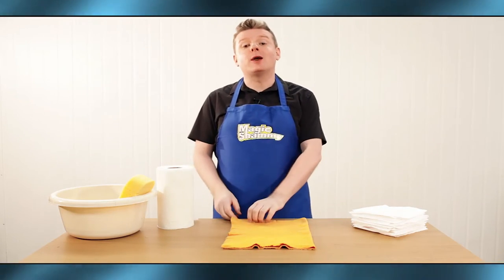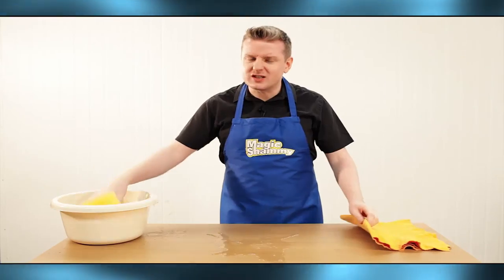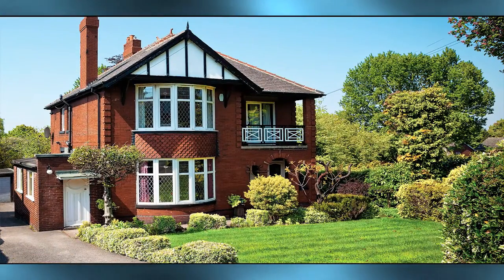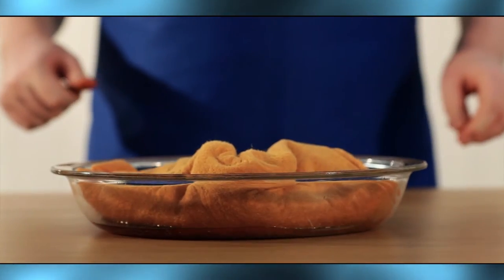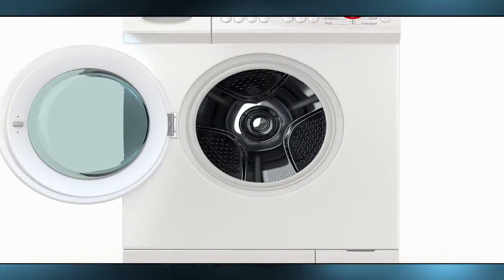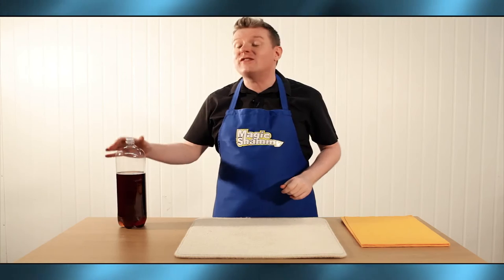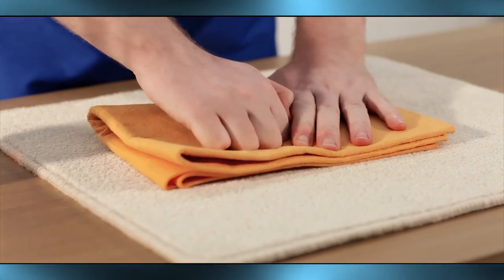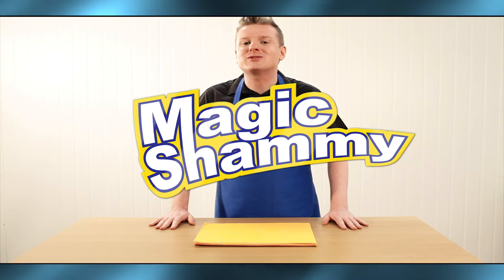TV Presenter Paul Metcalfe Hosting "Magic Shammy Infomercial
MAGIC SHAMMY CLEANING CLOTH

TV Presenter Paul Metcalfe shows you the Wonder Cloth that is sweeping the nation! holds over 27 x more liquid than conventional Shammy cloth.

FEATURES:
•Super absorbent, attracts spills like a magnet. Coffee, fizzy drinks even red wine.
•The secret is in the ultra fine Mr Thirsty fibre  Odour free!
•You’ll be amazed at just how much they absorb.
•Durable, machine washable design.
•Big spill or small, it gets it all.
•Works with any cleaning agent.
•Save money!
•Use it on everything from your car, to your dog!
•Kitchen and bathroom
•Windows and glass surfaces - no streaking
•Easily wipe away fingerprints
•Cleans up any household spills. Perfect for kids!
•Wash and polish your car, boat or caravan
•Dry your dog or cat

NEW and retail boxed !!!

Paul Metcalfe is available for Live, recorded presentations, Product Launches & TV infomercials.